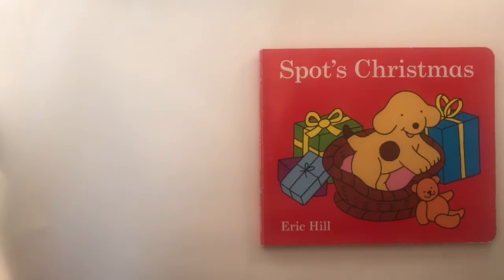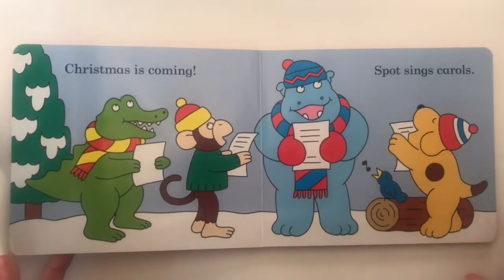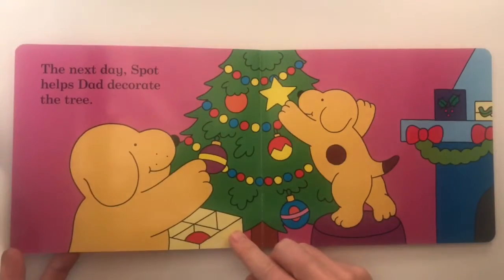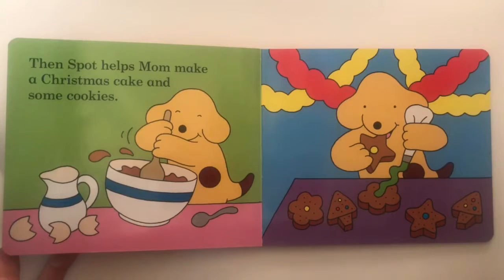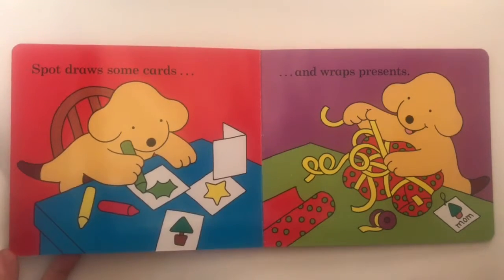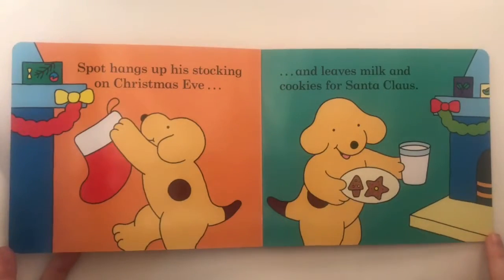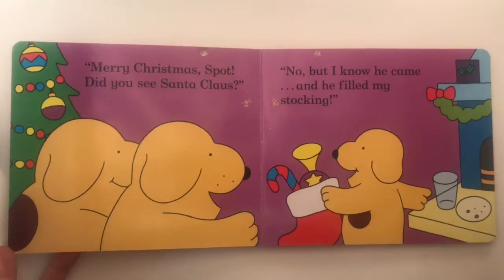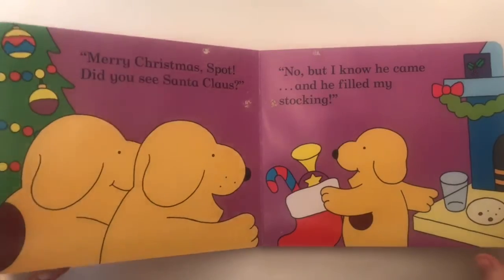Baby and Toddler Story time | Christmas / Winter | Spot's Christmas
Join Spot and his family as they decorate for Christmas and enjoy the holiday season!  Don't forget the milk and cookies for Santa!